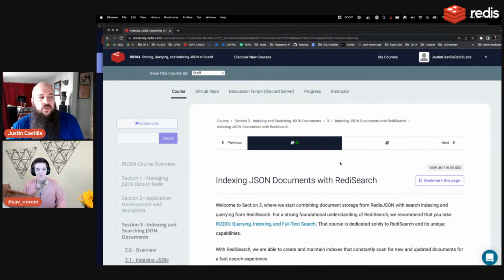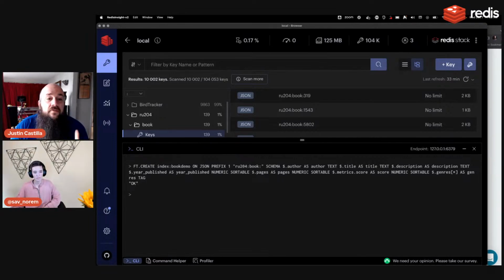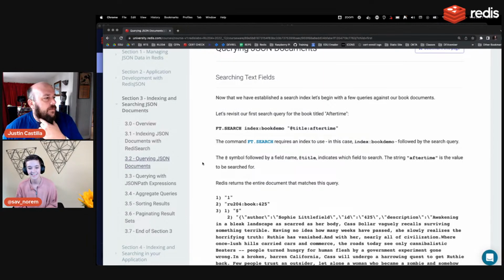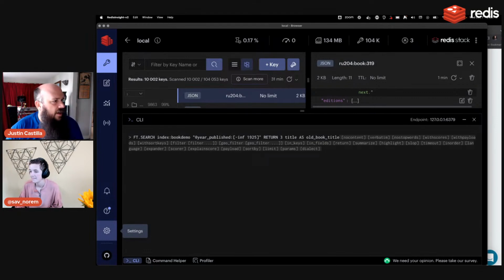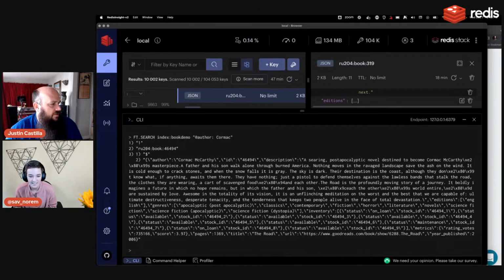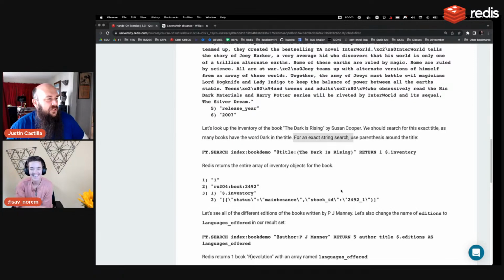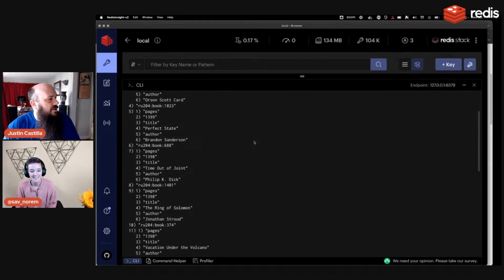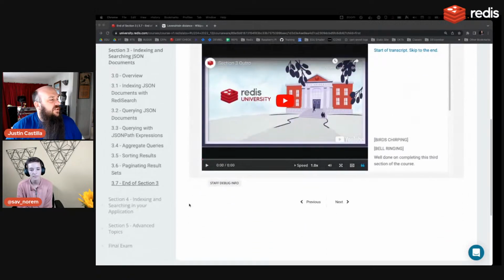RU 204 [LIVE] - Storing, Querying, and Indexing JSON at Speed - Day 3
Join Developer Advocates Justin and Savannah as they take you through Redis University Course 204 - Storing, Querying and Indexing JSON at Speed